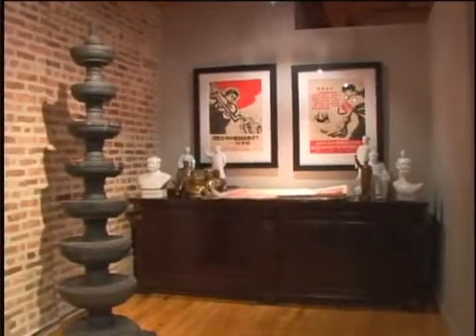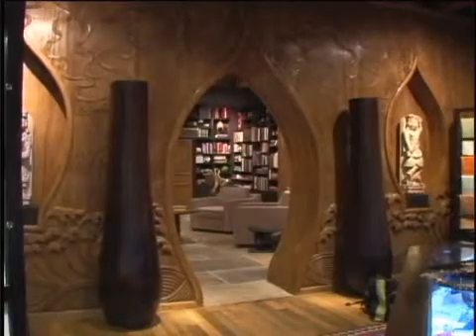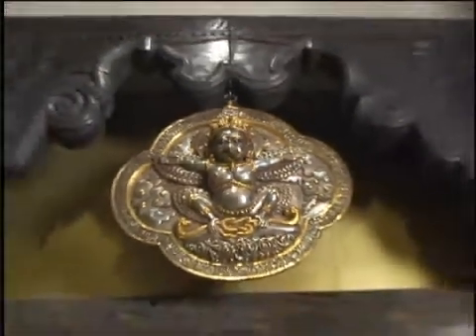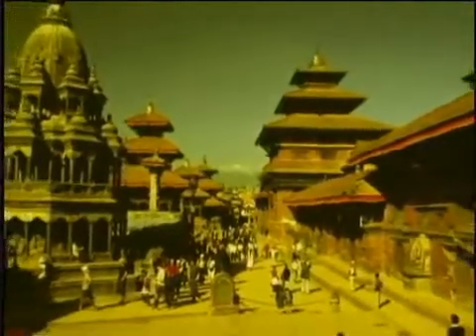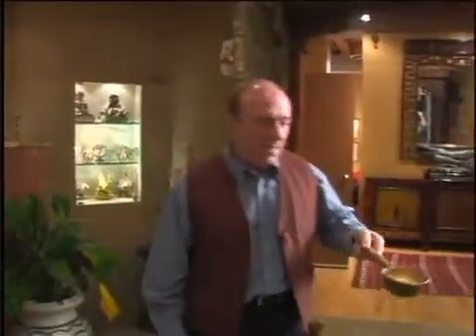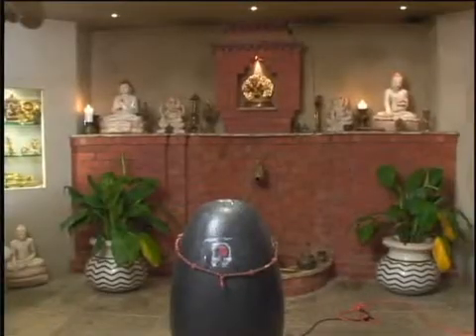Billy Dec explores "Primitive"